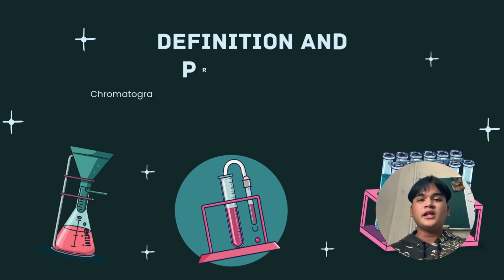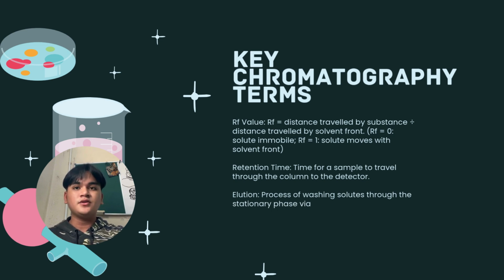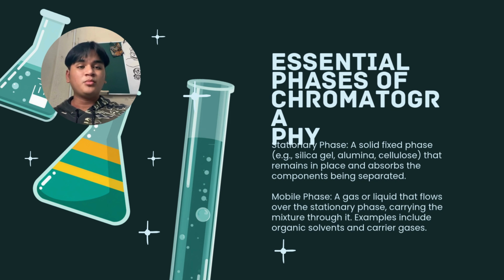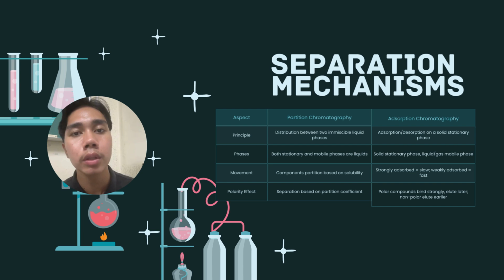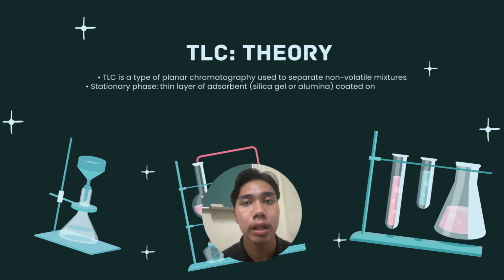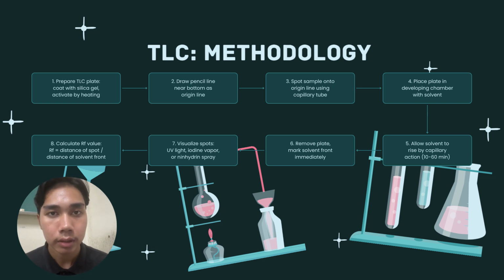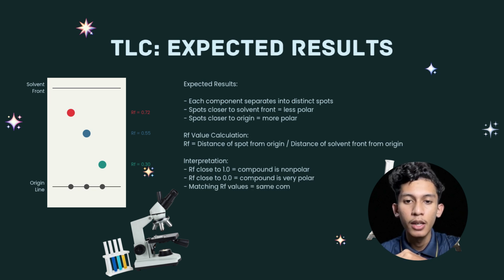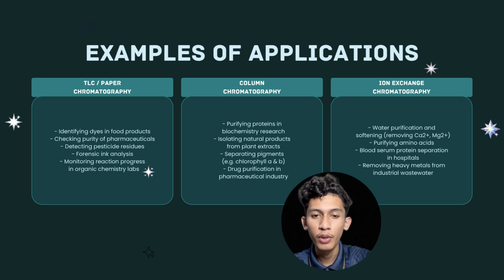CHM256 VIDEO PRESENTATION CHROMATOGRAPHY